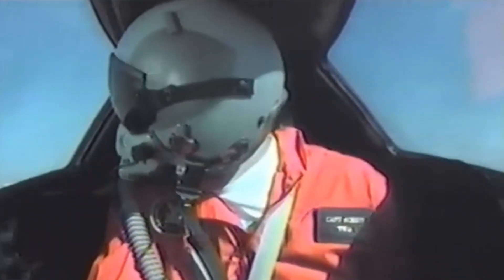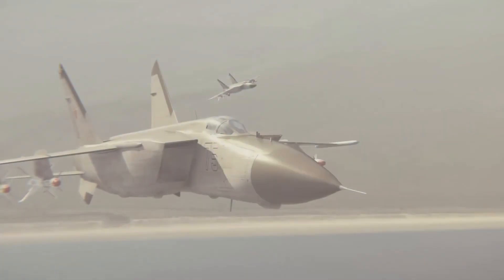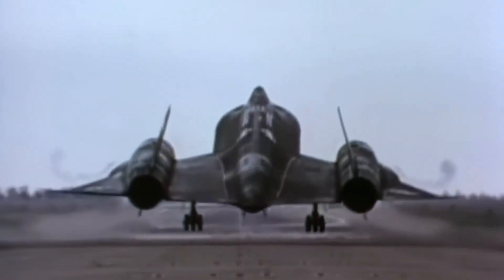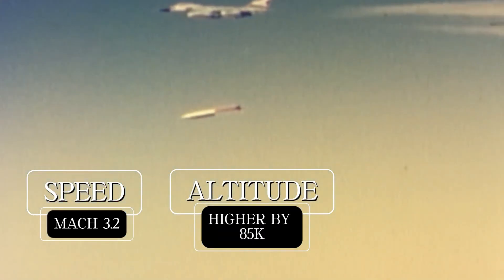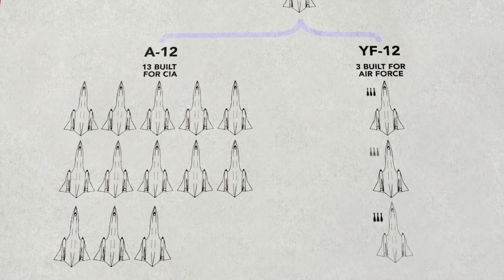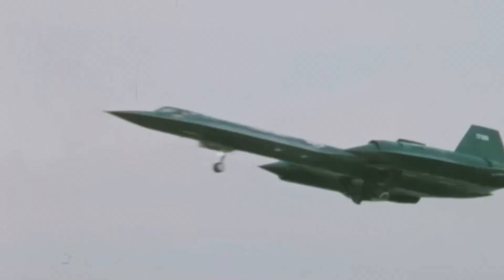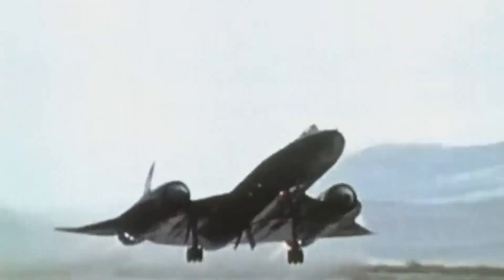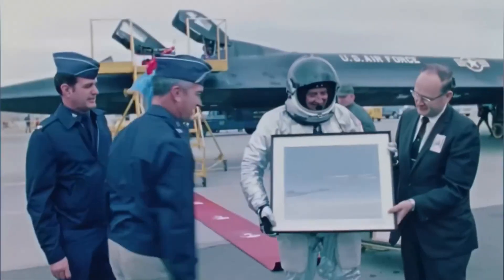25 Shocking SR-71 Blackbird Facts They NEVER Told You! 🤯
1️⃣ The SR-71 could outrun missiles.
2️⃣ It could fly higher than any missile.
3️⃣ It was built using titanium secretly bought from the Soviet Union.
4️⃣ The U-2 spy plane was shot down in 1960, exposing U.S. reconnaissance missions.
5️⃣ Lockheed’s Skunk Works and Kelly Johnson were responsible for designing the SR-71.
6️⃣ Speed was key—if it could fly over Mach 3, it would be untouchable.
7️⃣ Titanium was necessary to withstand friction from Mach 3 speeds.
8️⃣ The U.S. acquired titanium from the Soviet Union using shell companies.
9️⃣ The SR-71 had a radar-deflecting design, pioneering stealth technology.
🔟 It could fly at over three times the speed of sound.

1️⃣1️⃣ It reached altitudes of 85,000 feet.
1️⃣2️⃣ It could travel over 5,400 kilometers without refueling.
1️⃣3️⃣ The SR-71 leaked fuel on the ground due to heat expansion at high speeds.
1️⃣4️⃣ The fuel tanks only sealed at high speeds once heated.
1️⃣5️⃣ The SR-71 used JP-7 fuel, which was heat-resistant and could not ignite with a lit match.
1️⃣6️⃣ Its first flight was on December 22, 1964, piloted by Bob Gilliland.
1️⃣7️⃣ The SR-71 broke the sound barrier on its maiden flight.
1️⃣8️⃣ During the Vietnam War, the SR-71 was used for locating enemy supply routes.
1️⃣9️⃣ Over 4,000 missiles were fired at the SR-71, but none ever hit it.
2️⃣0️⃣ In 1981, a North Korean missile locked onto an SR-71, but it outran the missile.

2️⃣1️⃣ The SR-71 could accelerate to escape radar lock.
2️⃣2️⃣ It set a speed record flying from Los Angeles to Washington, D.C. in 1 hour, 4 minutes, 20 seconds.
2️⃣3️⃣ The Pentagon retired the SR-71 in 1990 due to rising satellite and drone technology.
2️⃣4️⃣ The SR-71 influenced modern stealth bombers like the B-2 Spirit and F-117 Nighthawk.
2️⃣5️⃣ It remains the fastest, highest-flying reconnaissance plane ever built.